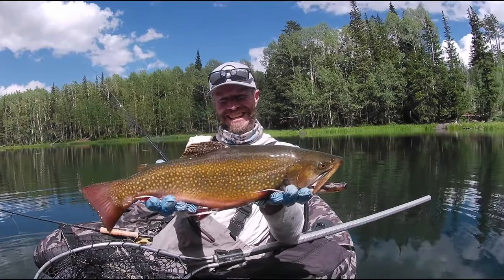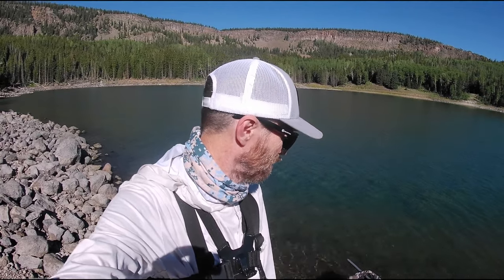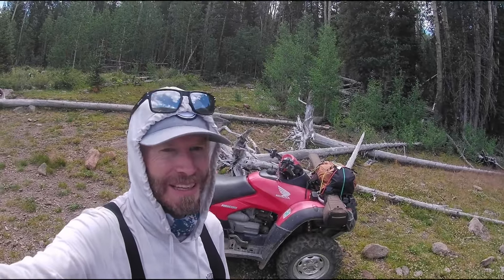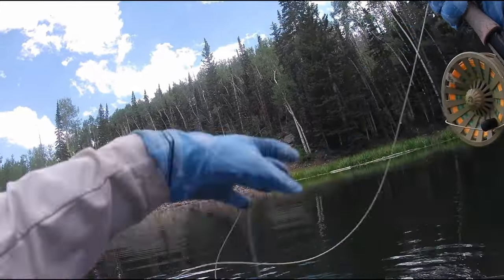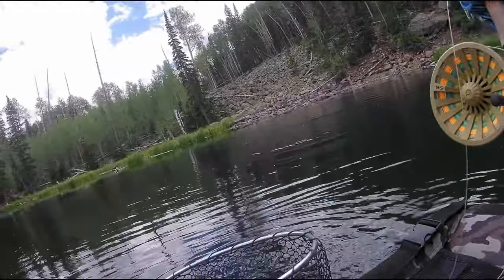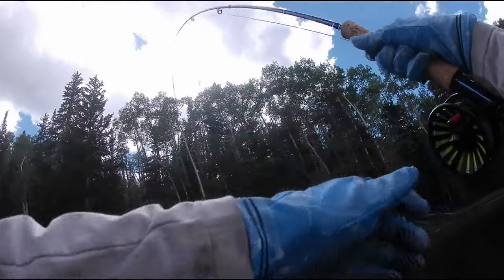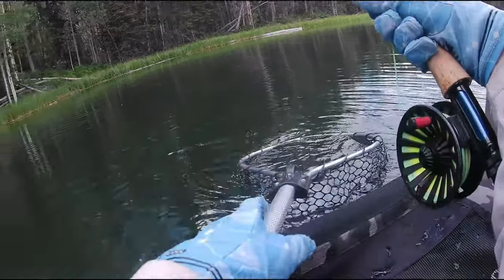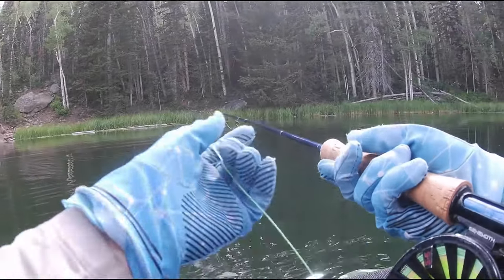Fly fishing for BIG! brook trout on a float tube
This is the second half a fly fishing trip where I took my float tube to several lakes. The action was slow at first, but I ended up getting into some fat brook trout.